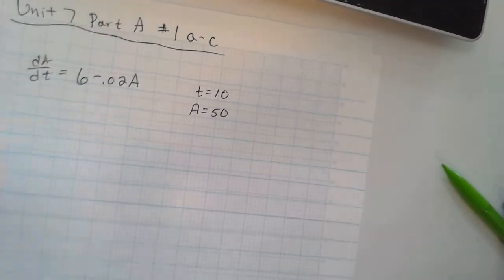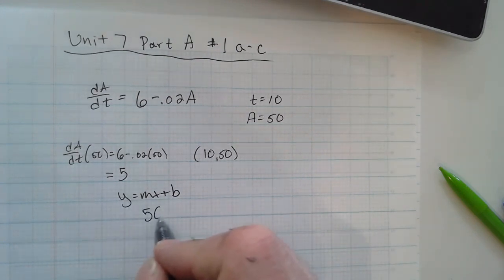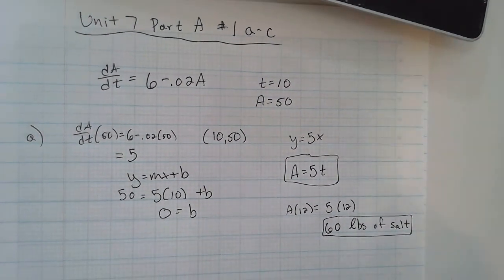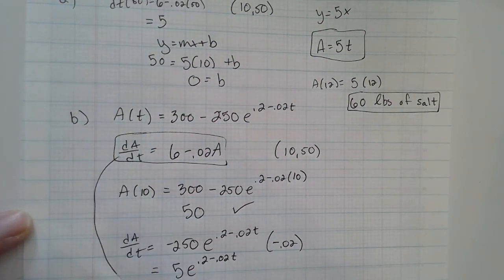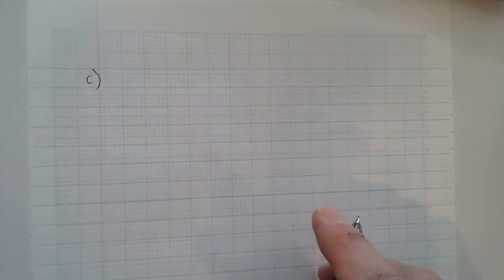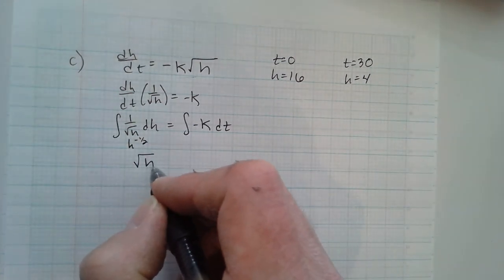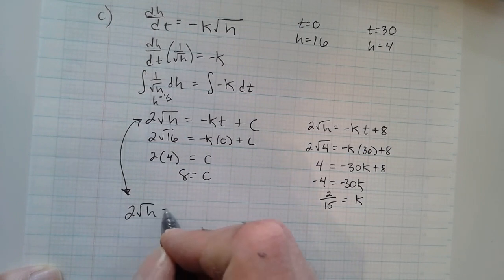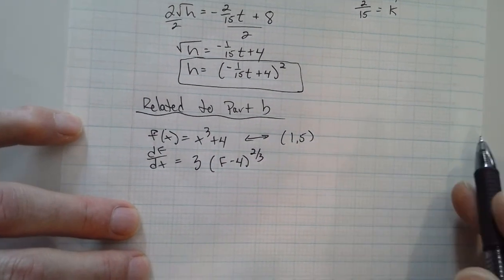Unit 7 Part A #1 a c